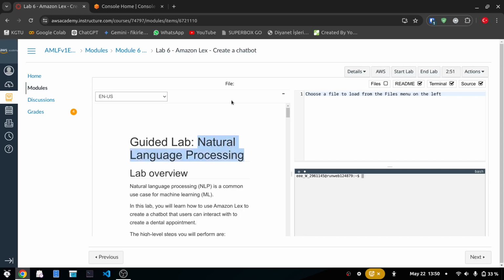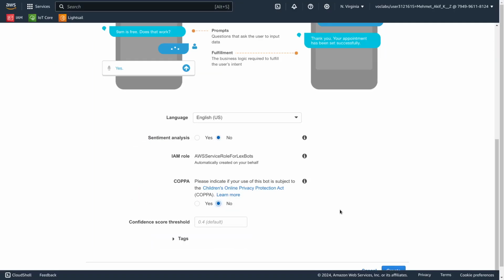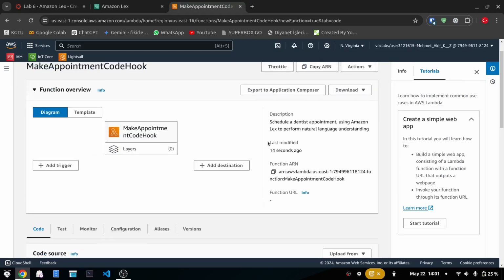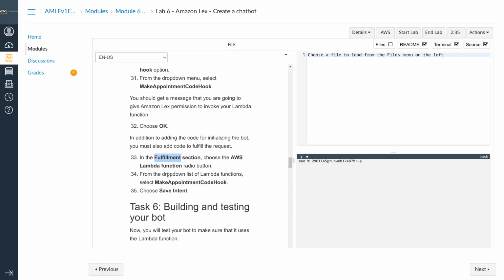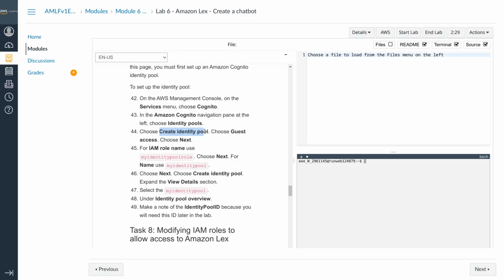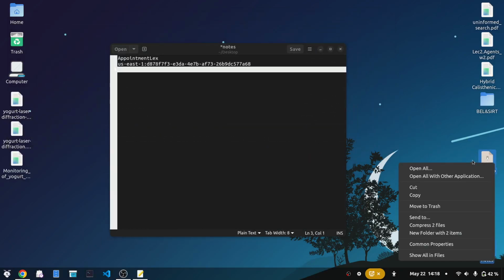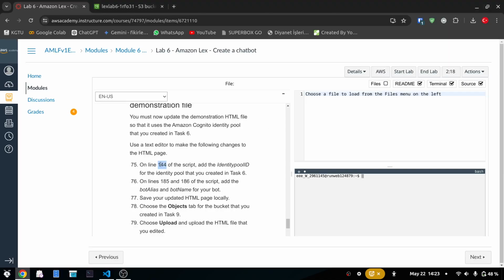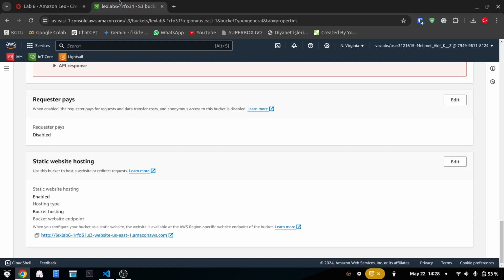AWS Academy Lab 6 | Construct an NLP Chatbot with Amazon Lex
Join me in AWS Academy Lab 6, where we construct an interactive chatbot using Amazon Lex's pretrained model! 🤖 In this guided lab, I learned how to build and test a chatbot for scheduling dental appointments, integrating it with AWS Lambda and hosting it on a static webpage using Amazon S3.

🔍 Lab Overview:
I explored the following high-level steps:
- Constructed and tested a bot with the Amazon Lex ScheduleAppointment blueprint
- Developed and configured an AWS Lambda function for bot tasks
- Integrated the bot with a static webpage hosted on Amazon S3

🎯 Objectives:
By the end of this lab, I was able to:
- Build and test a chatbot using Amazon Lex
- Construct and configure a Lambda function to work with the chatbot
- Host and interact with the bot on a static webpage

🛠️ Prerequisites:
All I needed was:
- A notebook computer with Wi-Fi (Windows, macOS, or Linux)
- Administrator access (for Windows users)
- An internet browser (Chrome, Firefox, or IE9+)

🕒 Duration:
This lab took approximately 60 minutes to complete, with the lab environment remaining active for 180 minutes, allowing ample time to complete all tasks.

Ready to dive into Natural Language Processing with AWS? Watch my journey through AWS Academy Lab 6 and learn how to create your own chatbot! 🤖✨